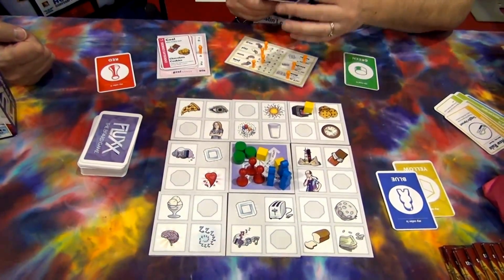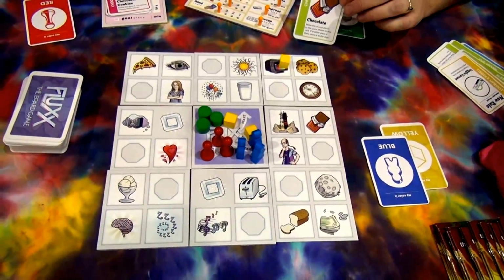Fluxx the Board Game - ACD Games Day 2013